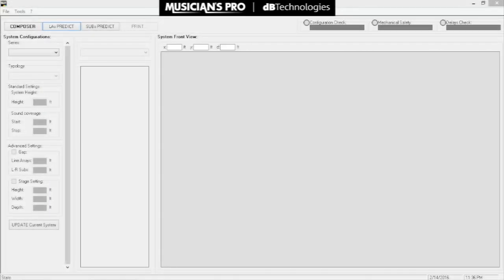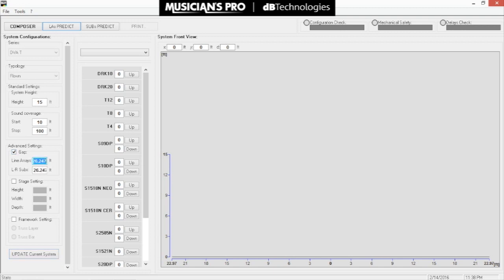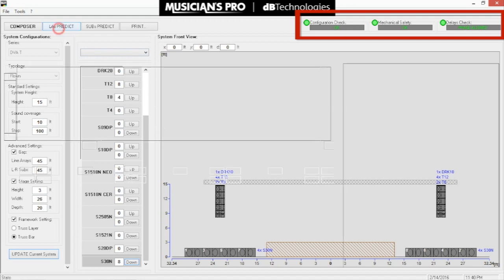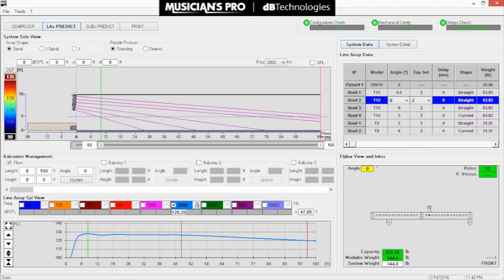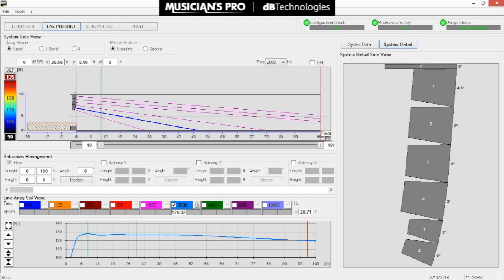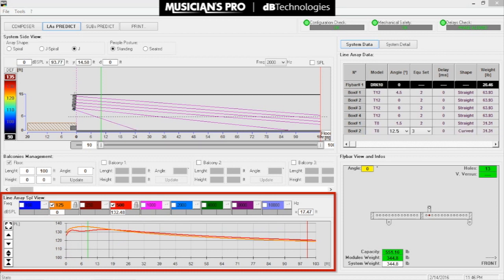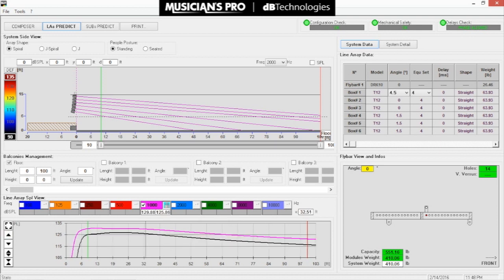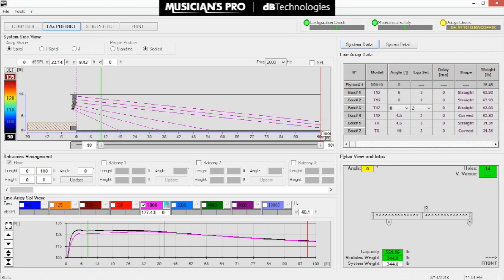TECH: dB Technologies Composer Software Overview for DVA T12 T8 T4 S30 Mini VIO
Be sure to JOIN our FACEBOOK User Groups for the latest info.